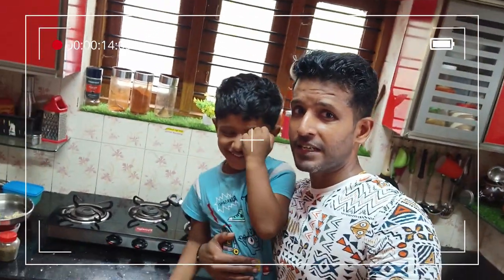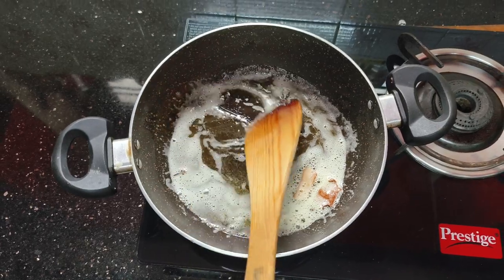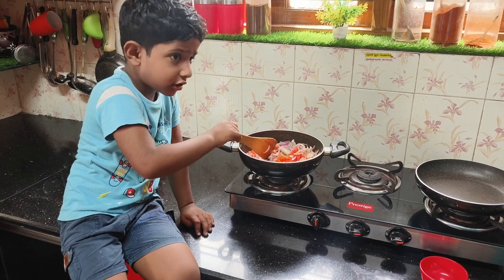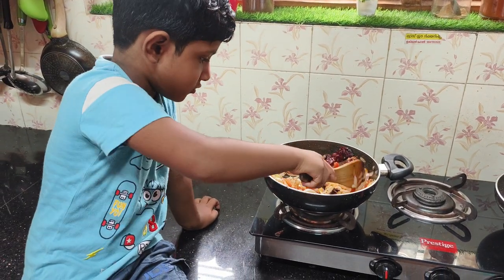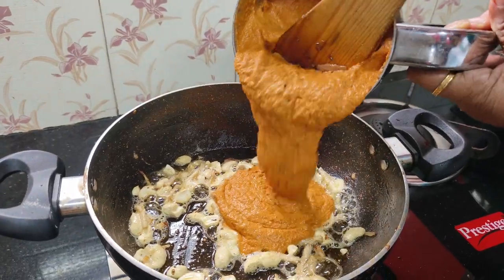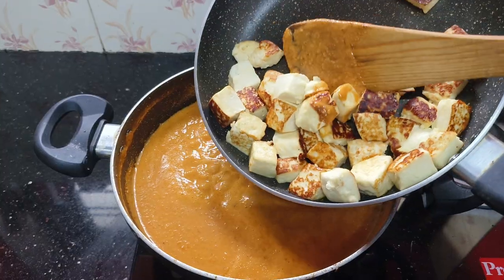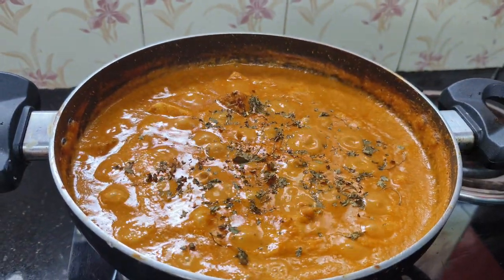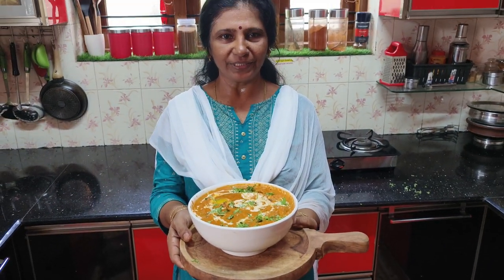ബട്ടർ പനീർ മസാല പച്ചുവിൻ്റെയും ഫേവ്റേറ്റ് | How to Make Tasty Butter Paneer Masala?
പനീർ ബട്ടർ മസാല ചേരുവകൾ:
പനീർ 400 ഗ്രാം
സവാള ഒന്ന്
പച്ചമുളക് എരിവുള്ളത് 2
തക്കാളി വലുത് ഒന്ന്
വെളുത്തുള്ളി ഏഴോ എട്ടോ അല്ലി വലുത്
ഇഞ്ചി ഒരിഞ്ചു വലിപ്പത്തിൽ
ജീരകം ഒന്നര ടീസ്പൂൺ
ഏലക്ക 2
പട്ട അരയിഞ്ച്
ഗ്രാമ്പൂ മൂന്ന്
തക്കോലം ഒന്ന്
ബട്ടർ മൂന്ന് ടേബിൾ സ്പൂൺ
സൺ ഫ്ലവർ ഓയിൽ ഒരു ടേബിൾ സ്പൂൺ
മുളക് അഞ്ചെണ്ണം/ മുളകുപൊടി രണ്ടര ടീസ്പൂൺ
ഇഞ്ചി നീളത്തിൽ അരിഞ്ഞത് രണ്ട് ടീസ്പൂൺ
കശുവണ്ടി 12
കശുവണ്ടി ചെറുതായി അരിഞ്ഞത് ഒന്നര ടേബിൾസ്പൂൺ
മല്ലിയില അരിഞ്ഞത് രണ്ട് ടേബിൾ സ്പൂൺ
കസ്തൂരി മേത്തി ഒരു ടേബിൾ സ്പൂൺ
ഫ്രഷ് ക്രീം രണ്ട് ടേബിൾ സ്പൂൺ
ടേസ്റ്റ് ബാലൻസ് ചെയ്യാൻ ടൊമാറ്റോ സോസ് ഒന്നര ടേബിൾസ്പൂൺ

പനീർ ബട്ടർ മസാല ഉണ്ടാക്കുന്ന വിധം:
ഒരു പാൻ അടുപ്പിൽ വച്ച് ഓയിൽ ഒഴിക്കുക. ഓയിൽ ചൂടാകുമ്പോൾ അതിലേക്ക് ഒരു ടേബിൾ സ്പൂൺ ബട്ടറും കൂടി ഇട്ടുകൊടുക്കുക. ബട്ടർ ചൂടായി അതിലെ വെള്ളം എല്ലാം വലിഞ്ഞു കഴിയുമ്പോൾ പട്ട ഗ്രാമ്പു ഏലക്ക തക്കോലം ചെറിയ ജീരകം എല്ലാം കൂടി പച്ചമണം മാറുന്നത് വരെ ചൂടാക്കുക. ശേഷം അതിലേക്ക് സവാള അരിഞ്ഞതും പച്ചമുളകും ഇട്ട് ഒരു മിനിറ്റ് ഒന്ന് ഇളക്കി കൊടുക്കുക. ശേഷം വെളുത്തുള്ളിയും  ഇഞ്ചിയും ചതച്ച് ഇട്ടുകൊടുക്കുക. അതിന്റെ ഒരു പച്ചമണം മാറുമ്പോൾ തക്കാളി,കശുവണ്ടി ഇട്ടുകൊടുക്കുക. എല്ലാം കൂടി  നന്നായി സോഫ്റ്റ് ആകുന്നത് വരെ ഇളക്കി കൊടുക്കുക. സോഫ്റ്റ് ആയി കഴിഞ്ഞാൽ ഫ്ലെയിം ഓഫ് ചെയ്യുക. സവാള തണുത്തു കഴിഞ്ഞാൽ എല്ലാം കൂടി മയത്തിൽ അരച്ചെടുക്കുക .വേണമെങ്കിൽ ആ പാത്രത്തിൽ തന്നെ അല്ലെങ്കിൽ മറ്റൊരു പാത്രത്തിൽ പനീർ ഒന്ന് ചെറുതായി ഫ്രൈ ചെയ്തെടുക്കുക. ഫ്രൈ ചെയ്യാതെയും ഇടാം.  പനീർ മാറ്റിയതിനുശേഷം ഒരു ടേബിൾ സ്പൂൺ ബട്ടർ ഇട്ടുകൊടുക്കുക. അതിലേക്ക് നീളത്തിൽ അരിഞ്ഞു വെച്ച ഇഞ്ചി ചെറുതായി മുറിച്ച് വെച്ച കശുവണ്ടിയും ഇട്ട് ഒന്ന് ചെറുതായി ഫ്രൈ ചെയ്തെടുക്കുക. ശേഷം അരച്ചു വച്ചിരിക്കുന്ന മിക്സ് അതിലേക്ക് ചേർത്തു കൊടുക്കുക. കൂടെ ഒന്ന് ഒന്നര കപ്പ് വെള്ളവും ഒഴിച്ച് ഇളക്കി തിളപ്പിച്ച് എടുക്കുക. തിളച്ചു വരുമ്പോൾ അതിലേക്ക് പനീർ ഇട്ടുകൊടുക്കുക. കൂട്ടത്തിൽ തന്നെ ടൊമാറ്റോ സോസും ചേർക്കുക. പനീർ ഇട്ട് ഇളക്കി 5 മിനിറ്റ് അടച്ചു വയ്ക്കുക. പിന്നീട് തുറന്നു ഇളക്കി അതിലേക്ക് കസ്തൂരി മേത്തി, മല്ലിയില കാൽ ടീസ്പൂൺ, ഗരം മസാല പൗഡർ ഒരു ടേബിൾ സ്പൂൺ, ബട്ടർ ഇട്ട് ഒന്നുകൂടി ഇളക്കി ഫ്രഷ് ക്രീമും ഒഴിച്ച് ഫ്ലെയിം ഓഫ് ചെയ്യുക. നമ്മുടെ ടേസ്റ്റി ആയ ബട്ടർ പനീർ മസാല റെഡി. ഈസിയായി ഉണ്ടാക്കിയെടുക്കാം.